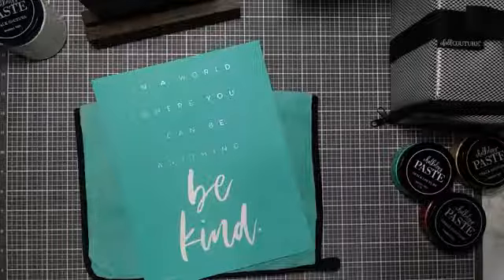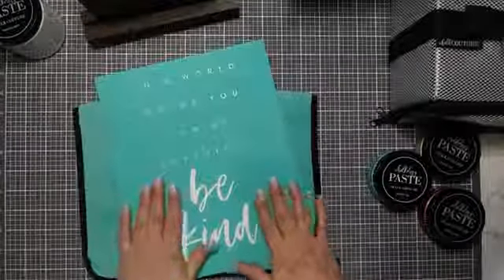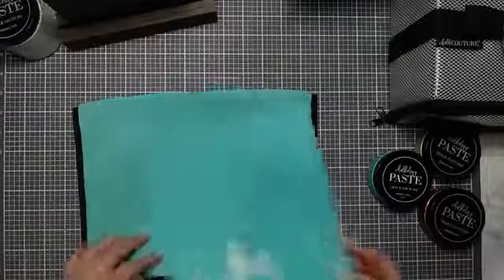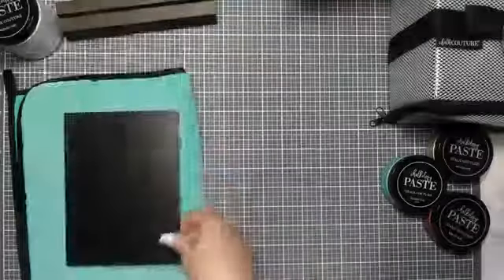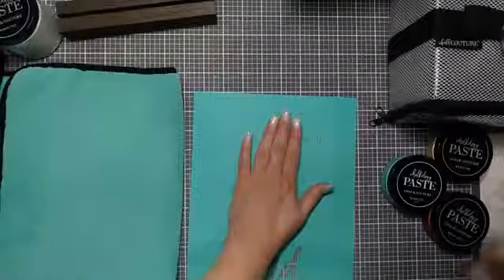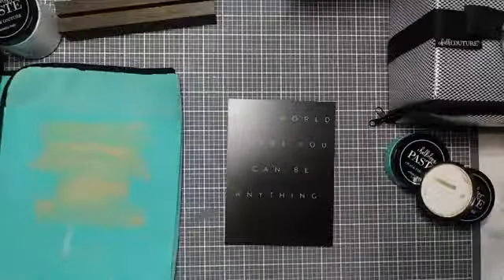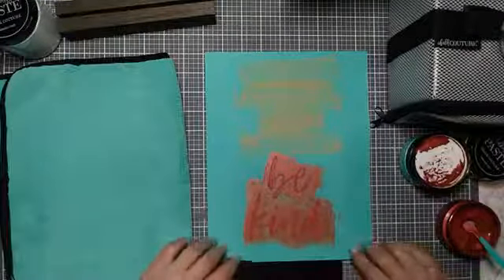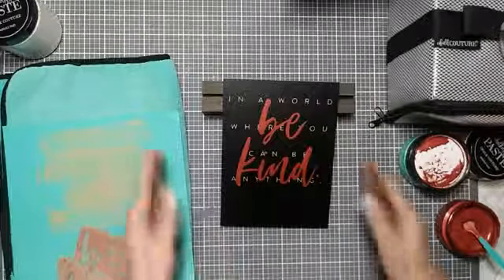WIldcard Wednesday | Chalk Couture Be Kind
Wildcard Wednesday! Join me for a quick and easy layered project featuring Be Kind silkscreen design, Chalkology Paste in Iced Coffee and Shimmer red on the 5x7 Board & Base.

This is a recording of a live fb demo. Join me on Wednesdays at 6:30 Central for chalking inspiration, live Q&A and crafting fun.

Custom Orders, Stopper Topper Fine Tip Glue Pins, Planner Accessories & More are in my Etsy Shop

Madeitsparkle

Chalk Couture ~ shop for supplies or join my team